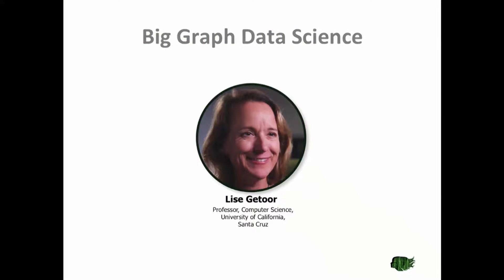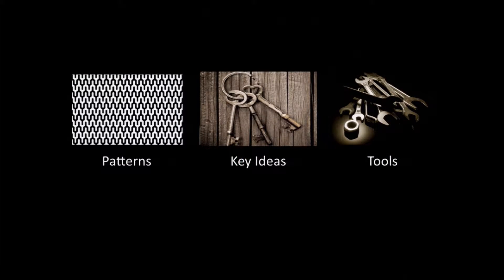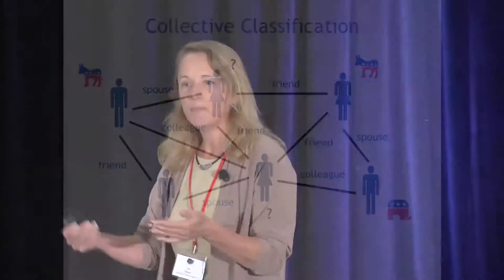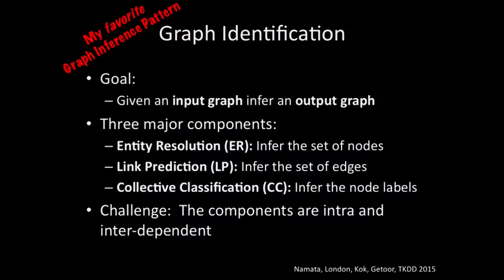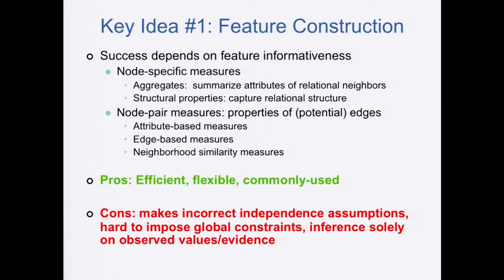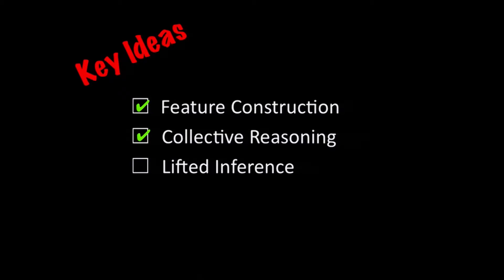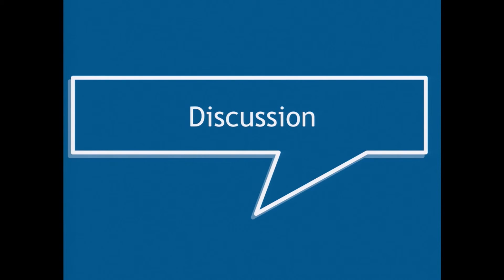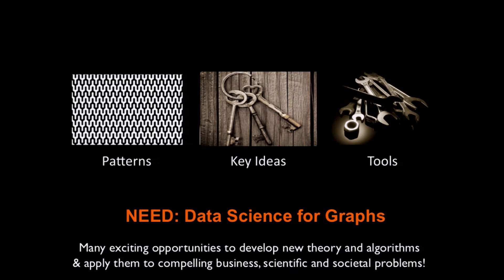Lise Getoor: Graphs will keep us from drowning in big data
Everyone says we’re drowning in data. But big data is not flat; it is richly structured, multi-relational, with many interesting links, said Lise Getoor, a professor of computer science at the University of California, Santa Cruz. Simply flattening data to insert it into a conventional matrix does not work, Getoor said during the Women in Data Science (WiDS) Conference at Stanford on Nov. 2, 2015. “We need a data science for graphs,” she said. Key things to keep in mind include: constructing features that allow us to extract more information from a graph; and collective reasoning, the ability to use local information on a network so we can infer missing labels.